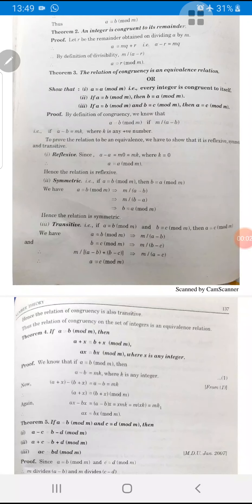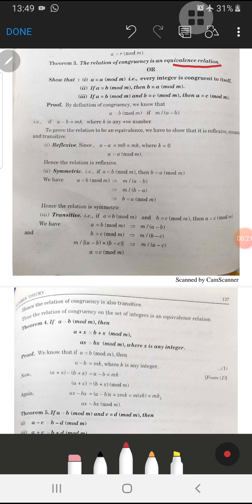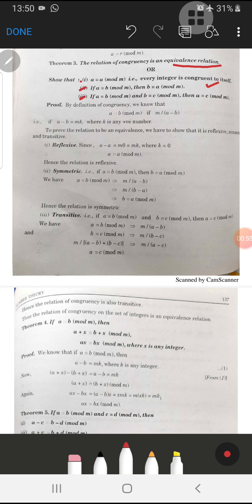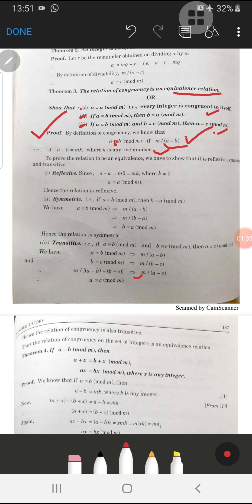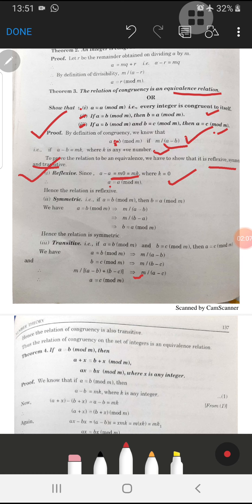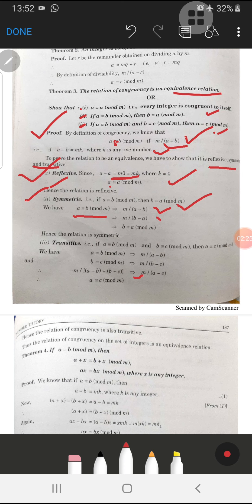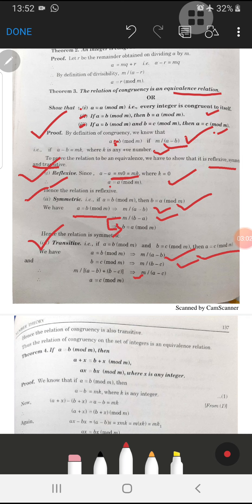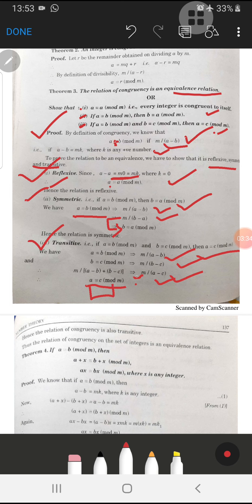Congruence as an equivalence relation